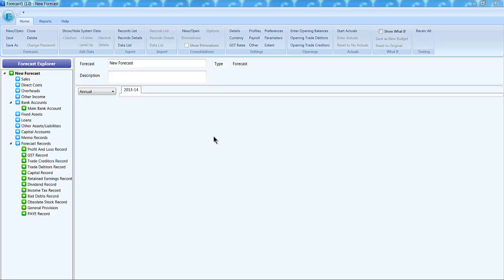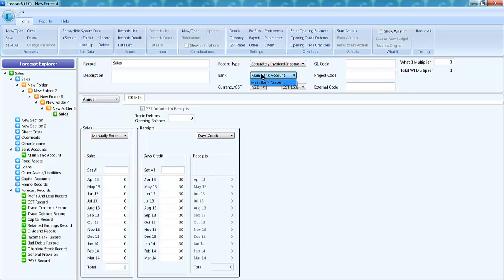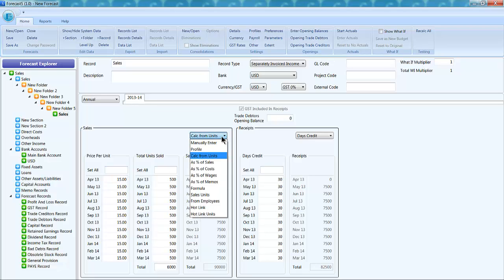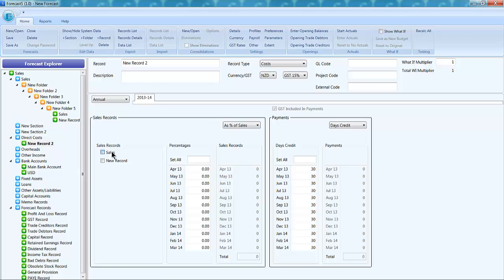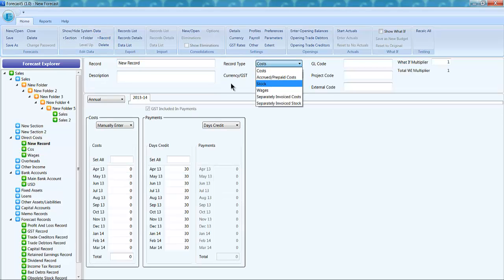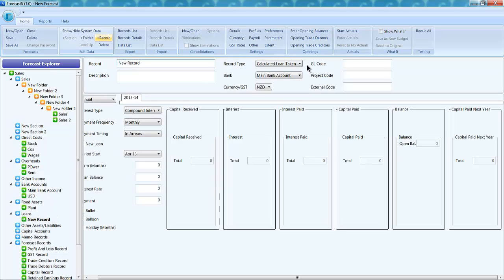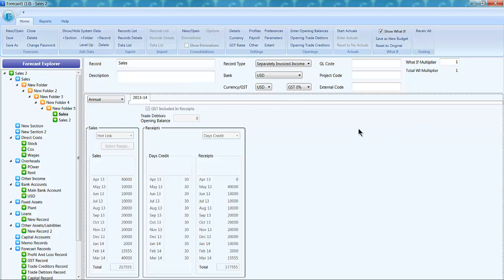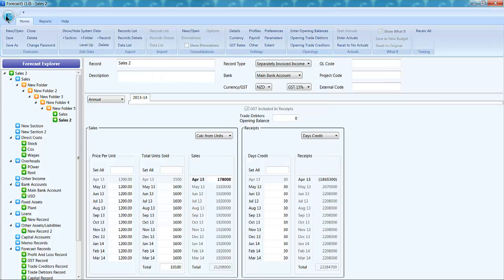Forecast 5 Presentation